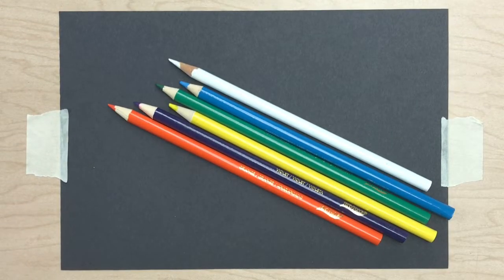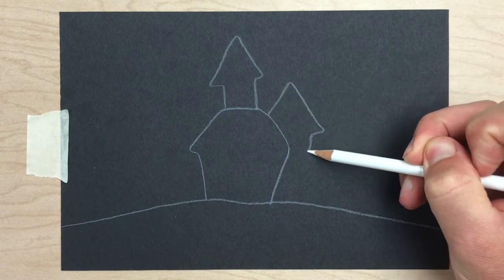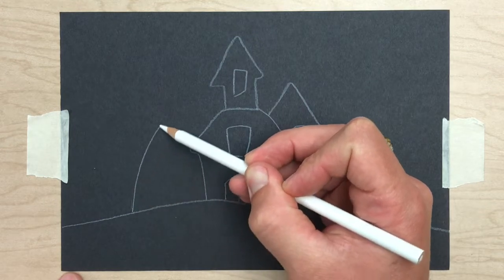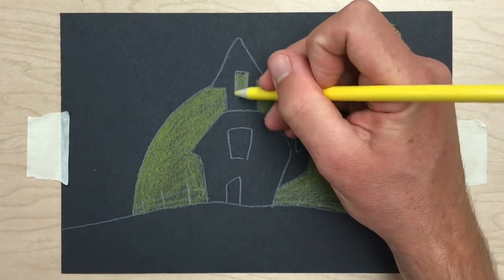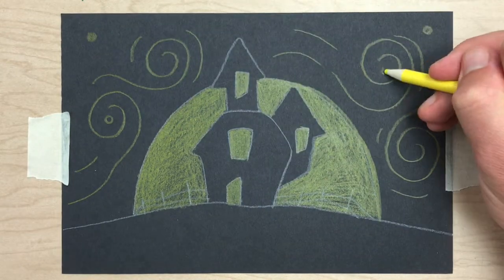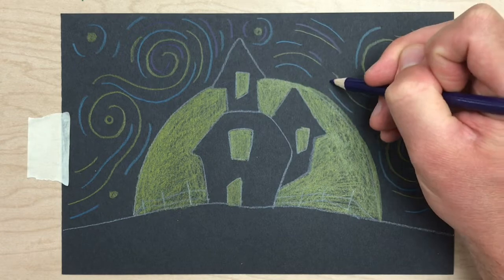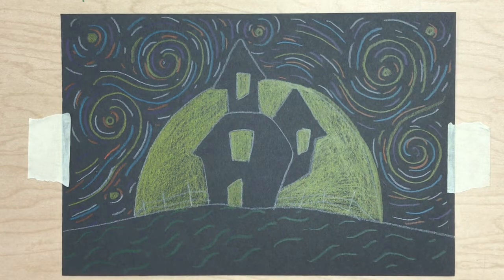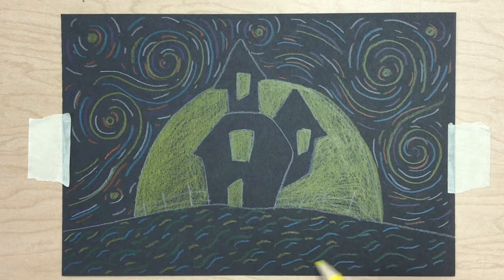Spooky Spooky Night Demonstration